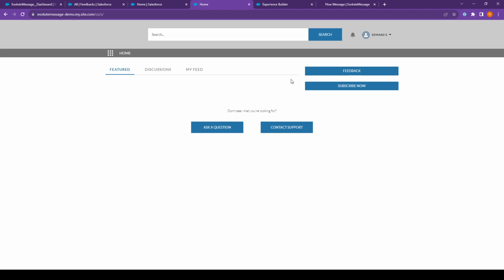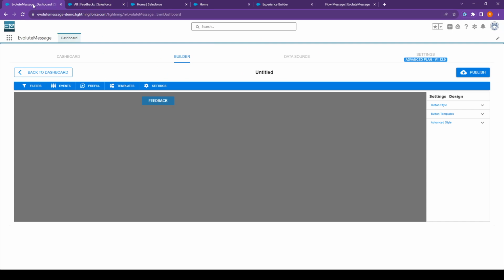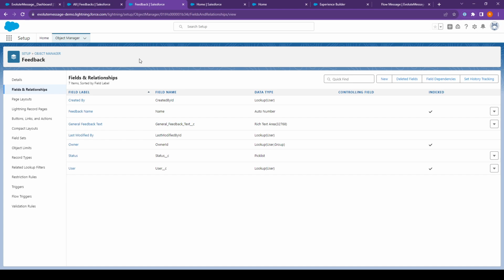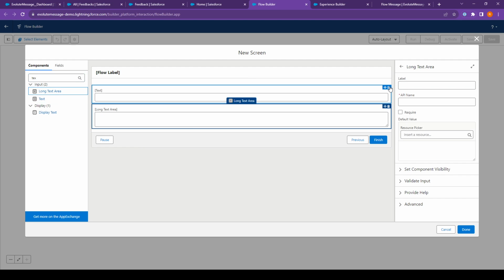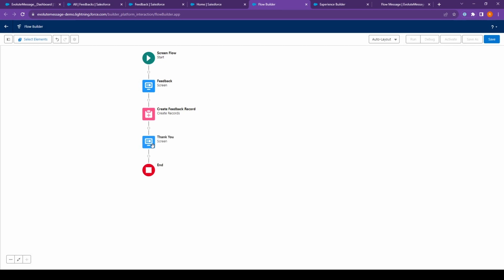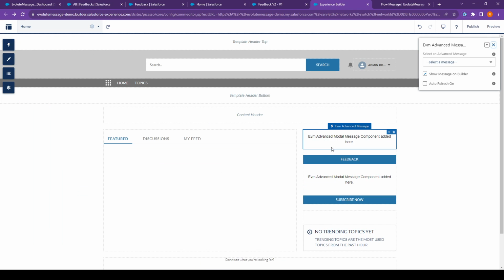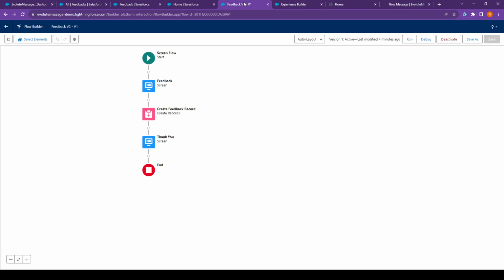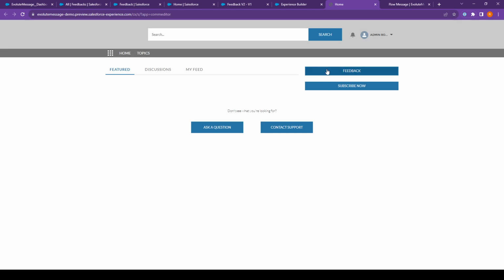How to add a Feedback Flow as Popup in Digital Experience Cloud Site - EvoluteMessage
This video shows how to add a Feedback Button and a Feedback Flow as Popup in Digital Experience Cloud Site / Community.

We talk about the Feedback Object, Permission Set, on how to add a dynamic button to call a salesforce popup in Digital Experience Cloud Site / Community.